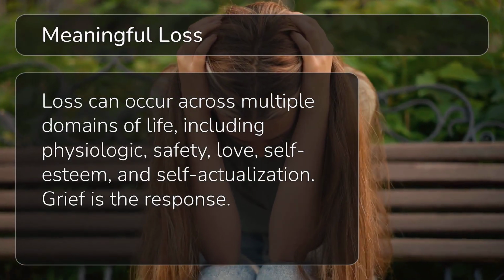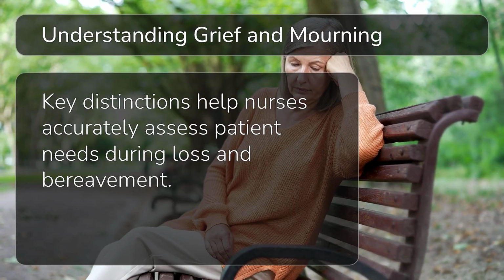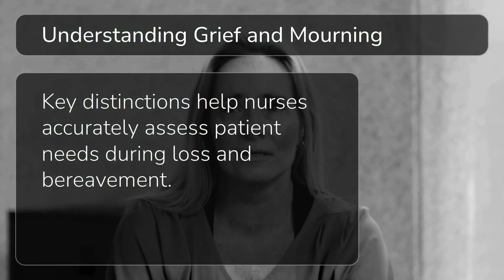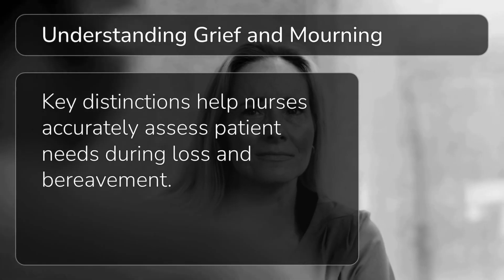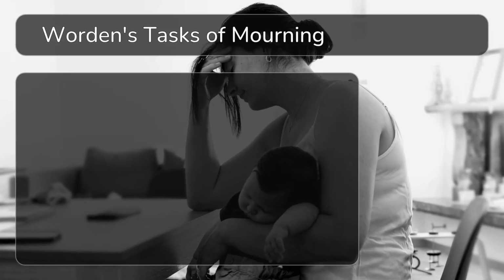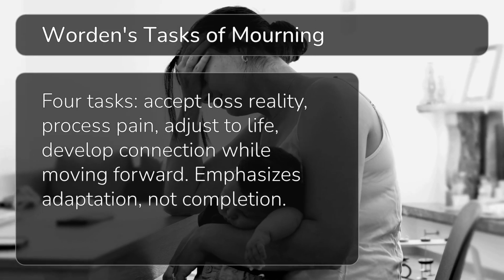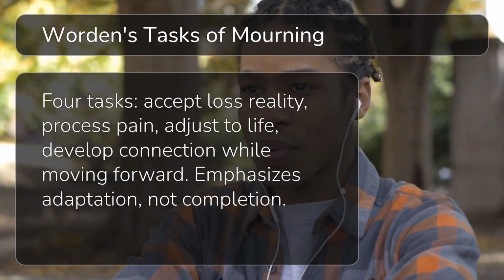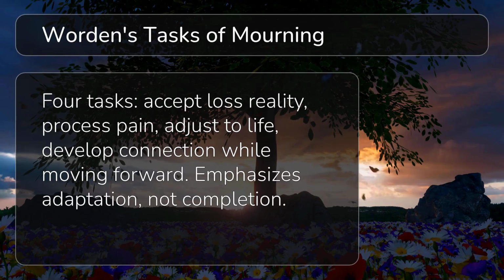Loss, Grief & Mourning – Module 1: Foundations of Loss & Grief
This module introduces the essential concepts of loss, grief, and mourning. Learn the types of loss, normal grief responses, common myths, and Worden’s Four Tasks of Mourning. Designed for nursing students and NCLEX preparation, this video builds the foundation for understanding healthy grieving and recognizing when further assessment is needed.